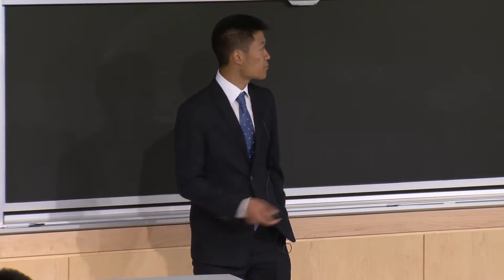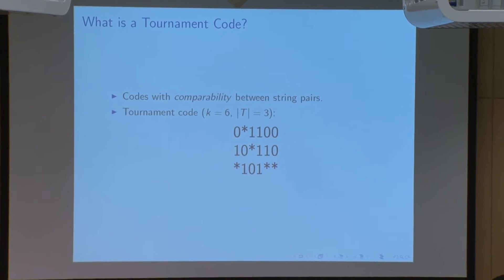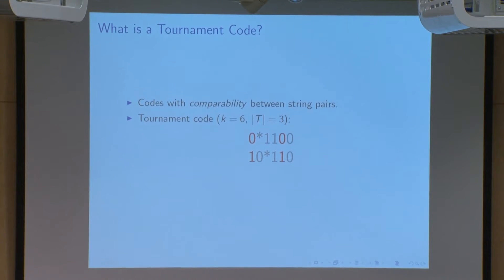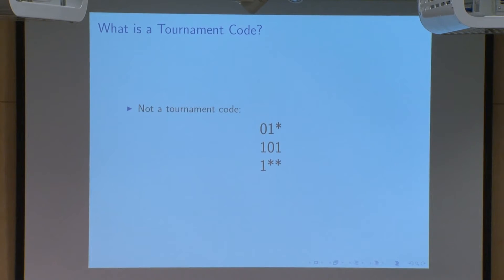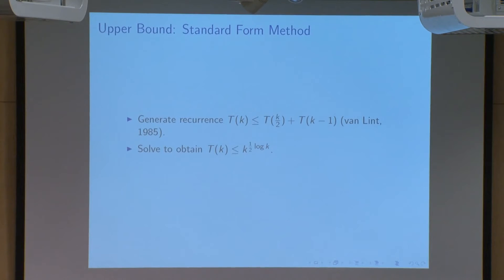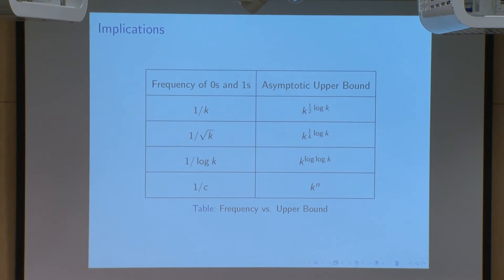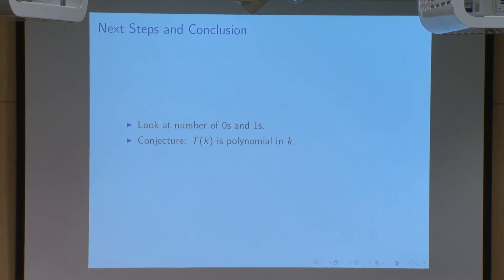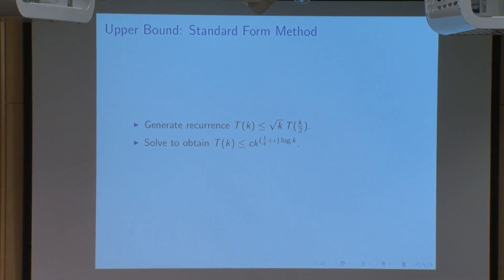Brian Gu, 32nd Annual RSI Final Presentations 2015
Bounds on Maximal Size Tournament Codes